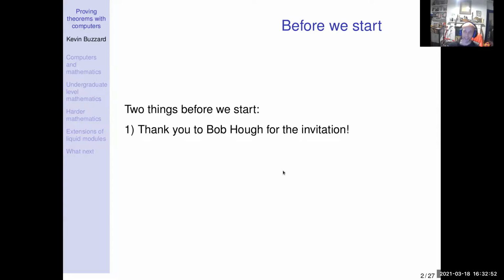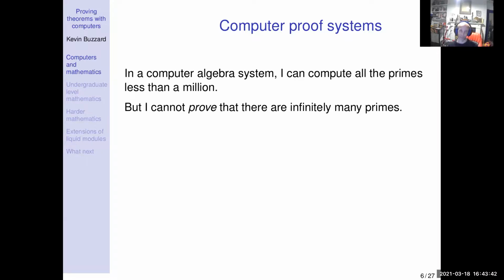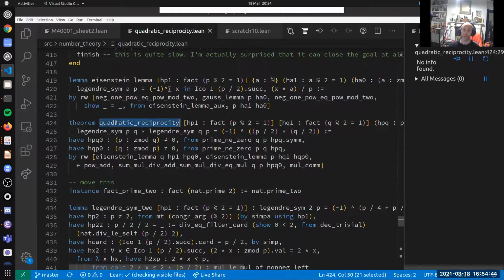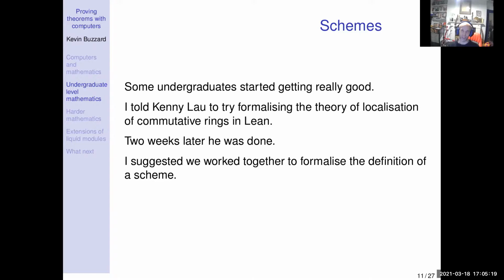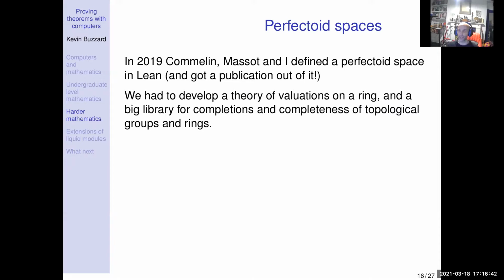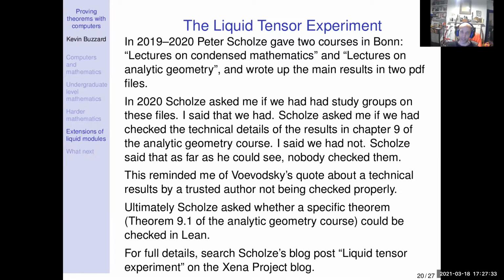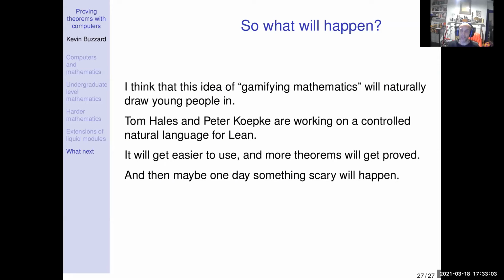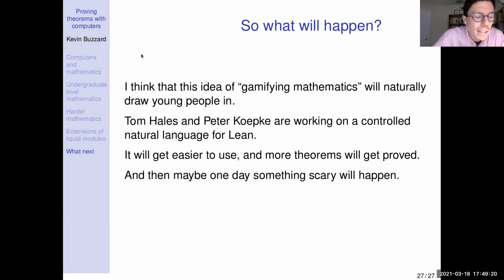Proving theorems with computers - Kevin Buzzard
It is well-known that Russell and Whitehead's proof of 1 + 1 = 2 from first principles ran to hundreds of pages. But it turns out that things have moved on since then. Computer proof verification systems are computer programs which can in theory understand modern pure mathematics, and can check human proofs, at least once humans have learnt how to speak their language. Modern systems have inbuilt AI's which can fill in certain kinds of gaps automatically, enabling humans (who have learnt their language) to write proofs in a way which is sometimes close to how they would present them on a blackboard. Right now a big problem in the area is that not enough mathematicians can speak the language these computers use, and the computer scientists who can are, for the most part, not particularly interested in formalising mathematics at MSc level mathematics or beyond. This has led to an impasse, which a small but growing group of mathematicians, myself included, are now actively trying to break down. How? By doing everything from teaching mathematics undergraduates how to use Lean (one of these systems) to formalising recent work of Peter Scholze in Lean, and many other things in between. I will give an overview of the area, show examples of what mathematics at various levels looks like in these systems, explain how working in these systems has changed how I think about mathematics, and explain why I believe all this stuff to be important. And if you don't think it's important, that's fine, give me access to your undergraduates instead, because they get it. We're turning math proofs into a computer game, and some of us believe that, like chess, one day the computers will play it better than us.